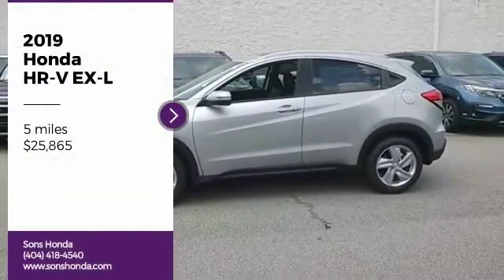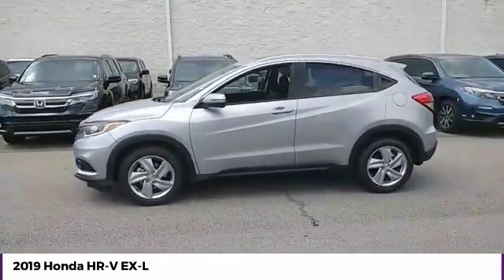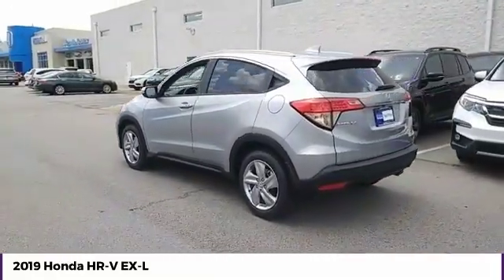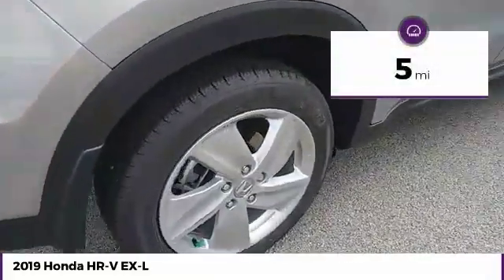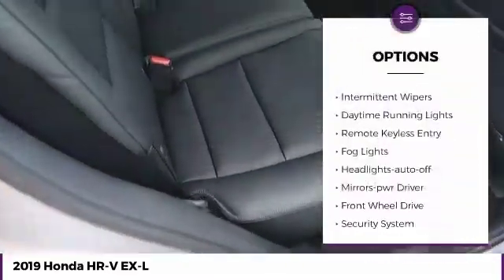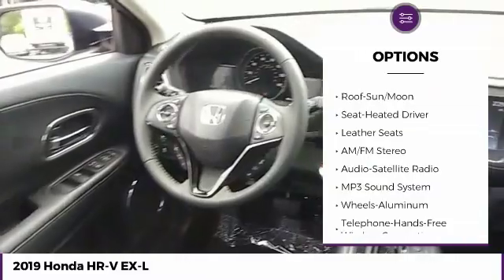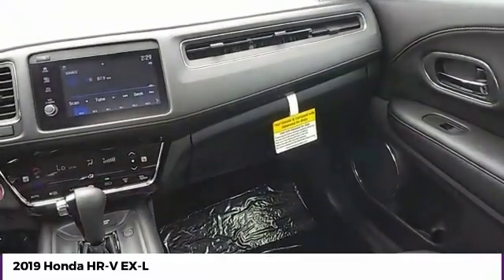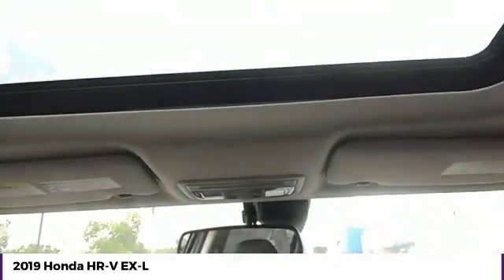2019 Honda HR-V EX-L New 23430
McDonough,Morrow,Griffin,McDonough
2019 Honda HR-V EX-L - $25865

Sons Honda
105 Sons Drive